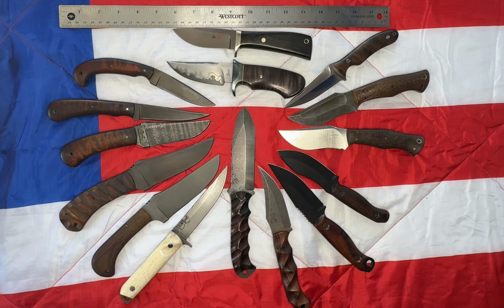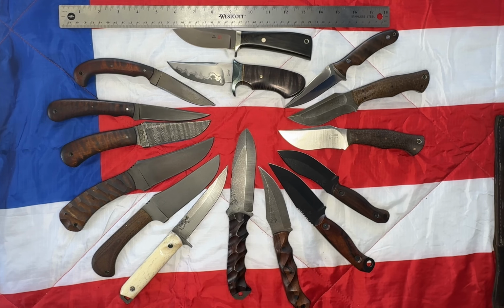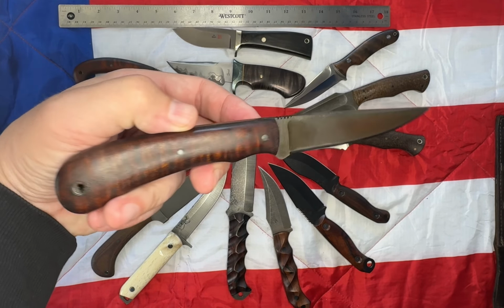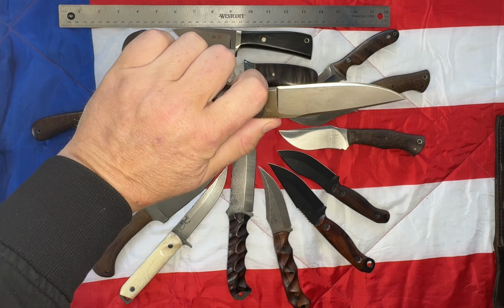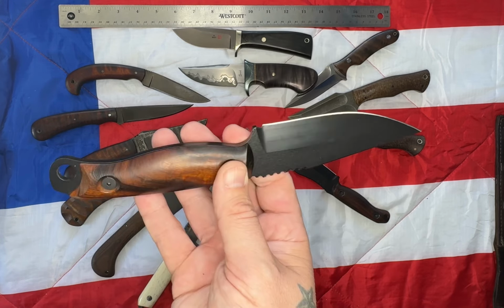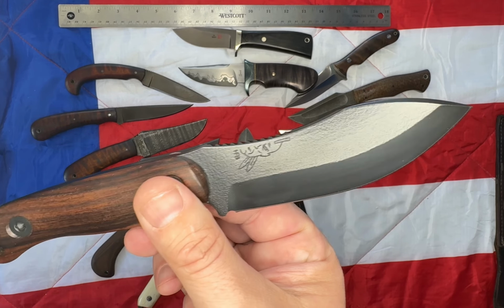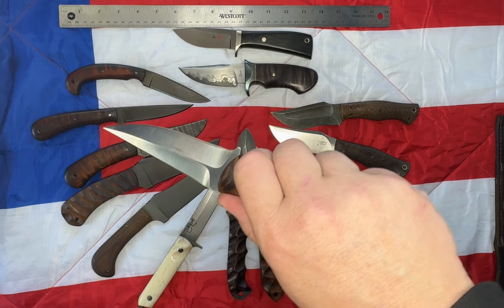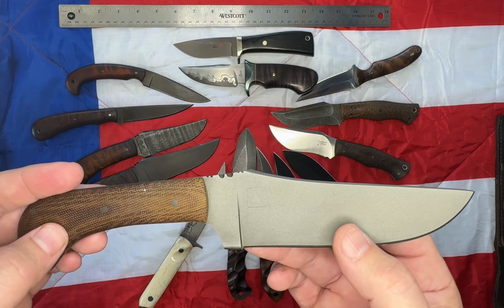Father’s Day knives.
Just a tabletop view of some fun blades.

Daniel Winkler
Half Face Blades
Seward
Liam Hoffman
J.Watson
Al mar